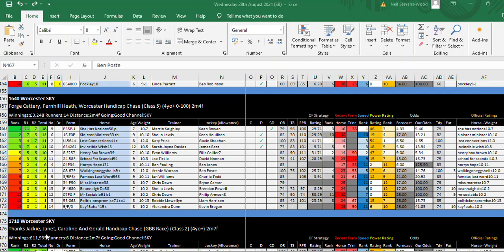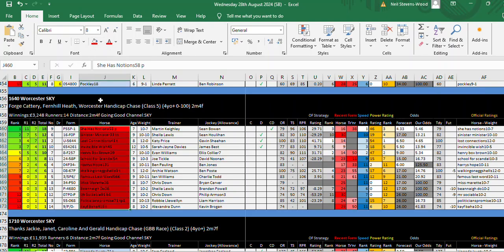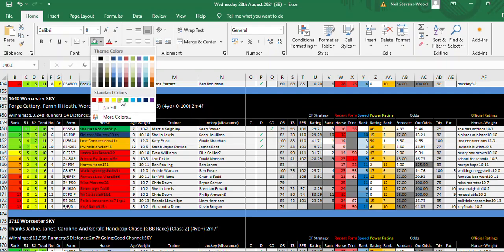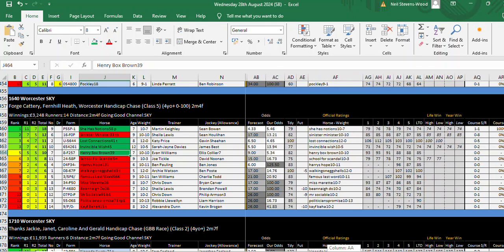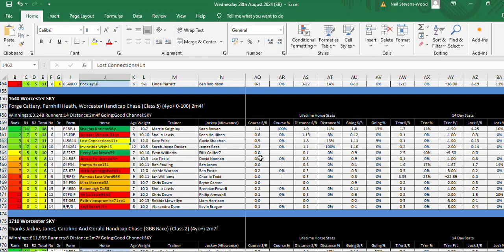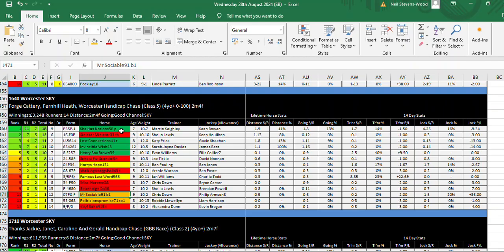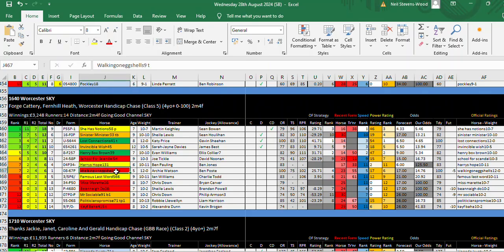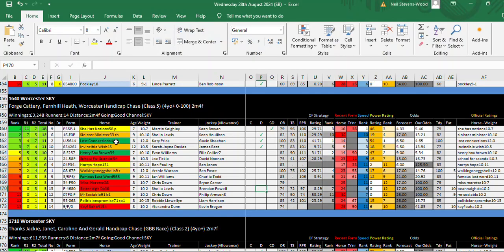A New Method?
I have been testing a new method using colour coding on horses with good recent success.
Please view the video for more details.